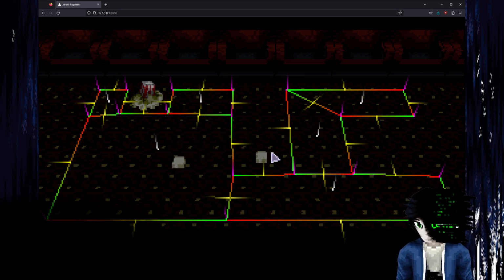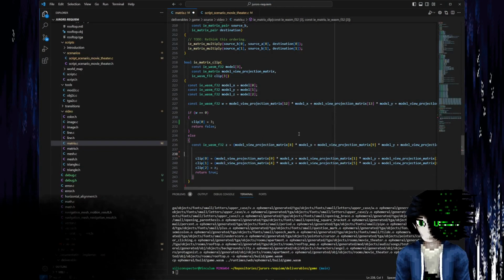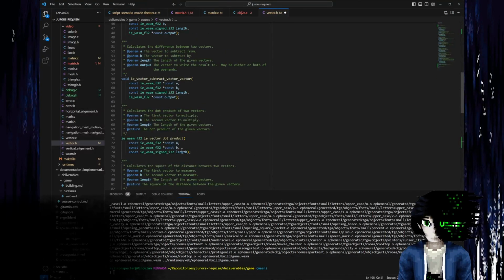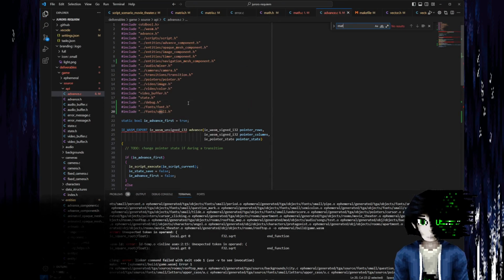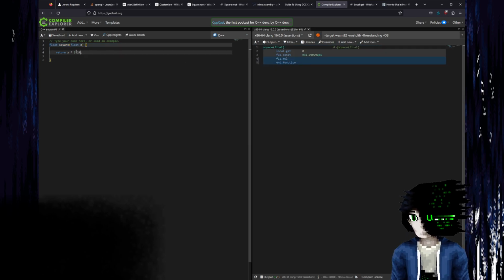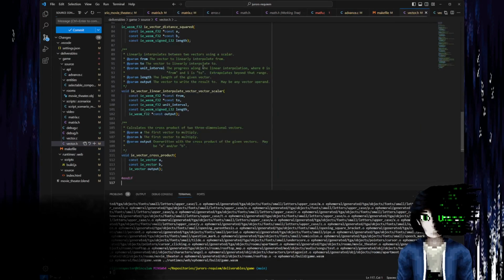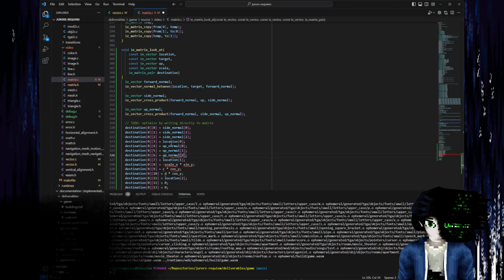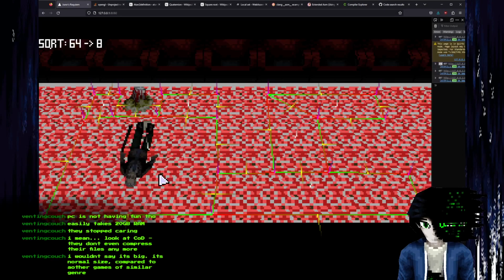More problems with depth (Devteptober 2023 Day 51/60)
Fixing bugs, assembly, aaaa!